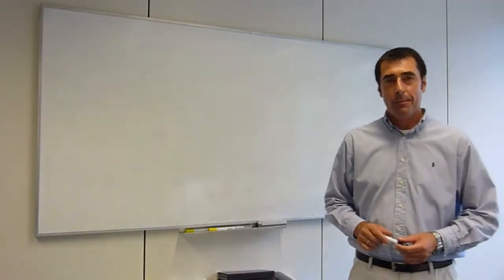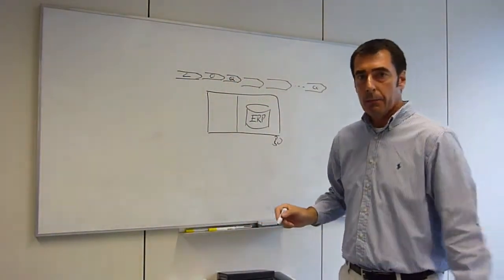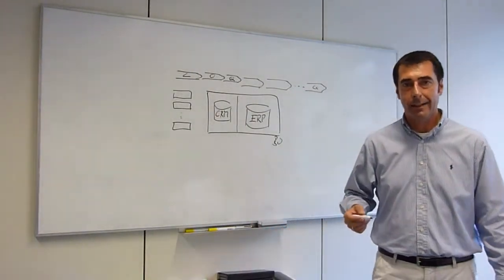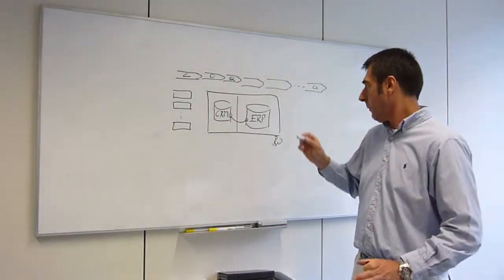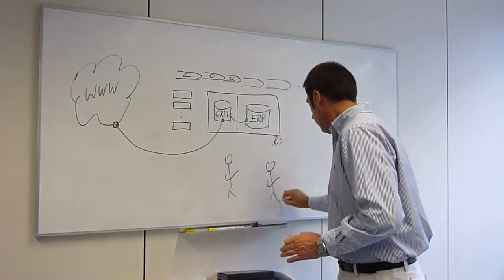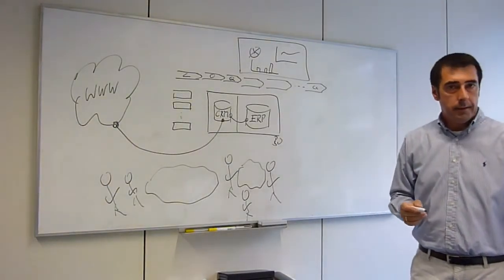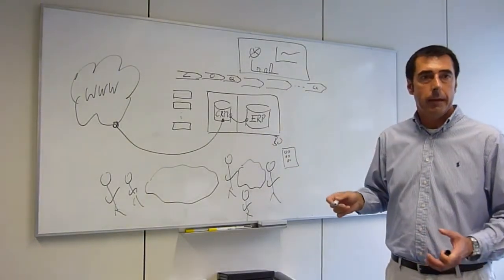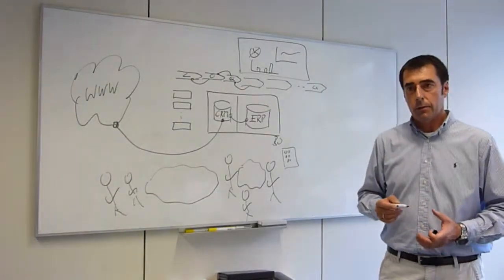SAP Sales Solutions quick overview in 5 min